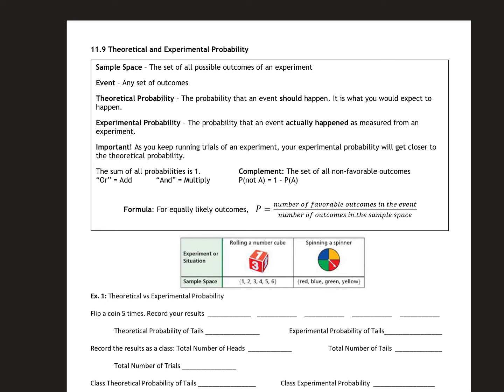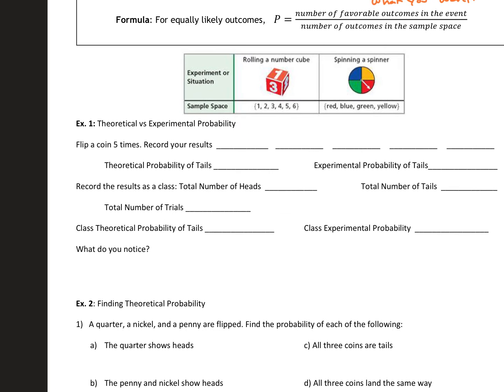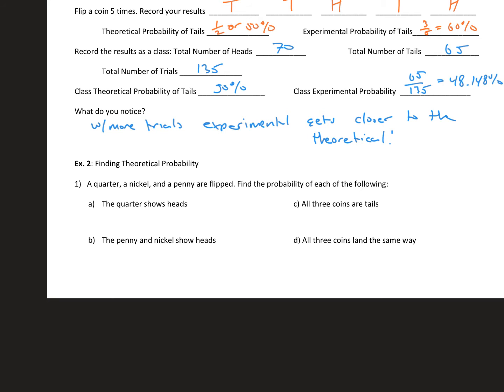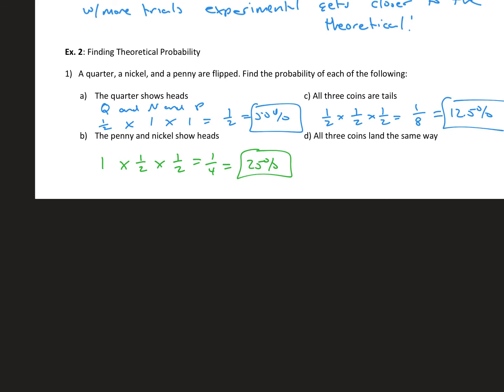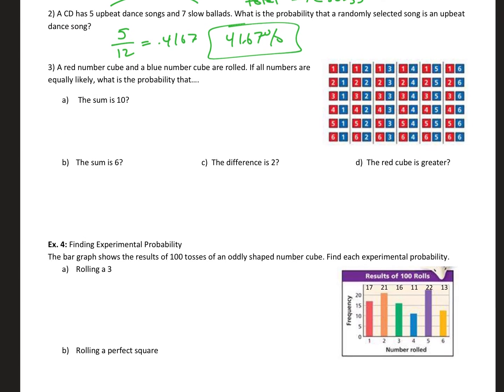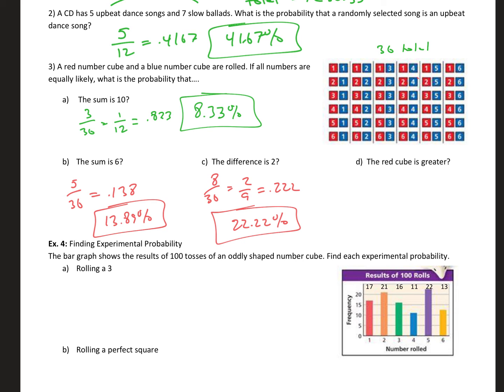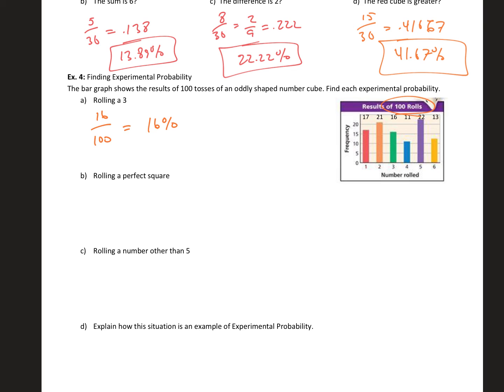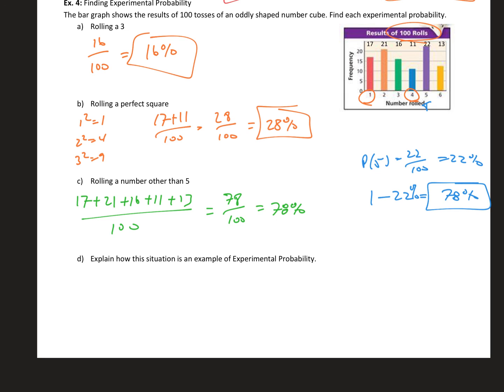7.9 - Theoretical & Experimental Probability Notes